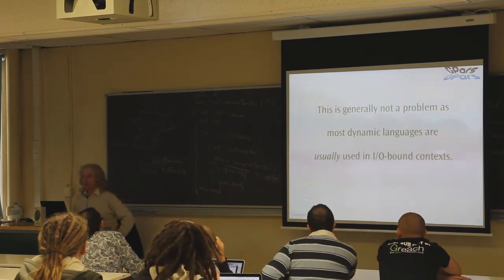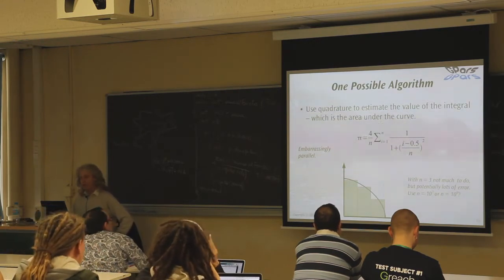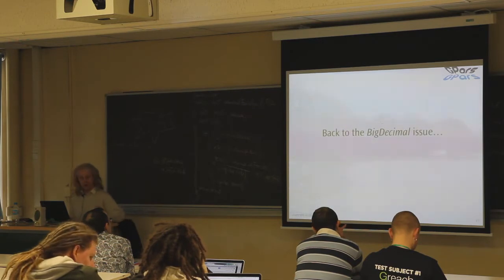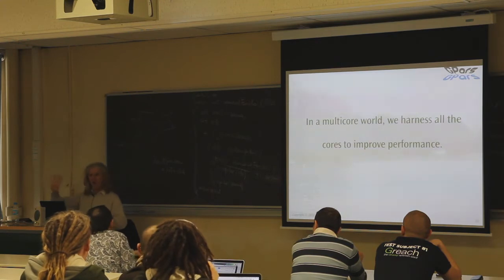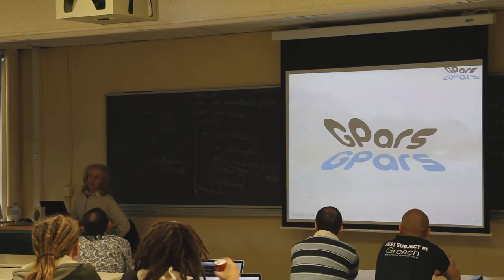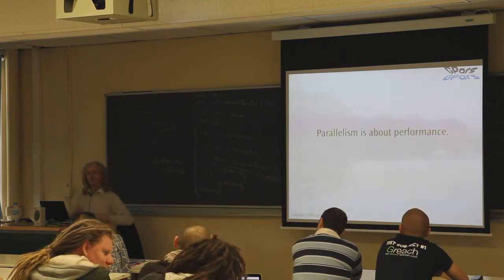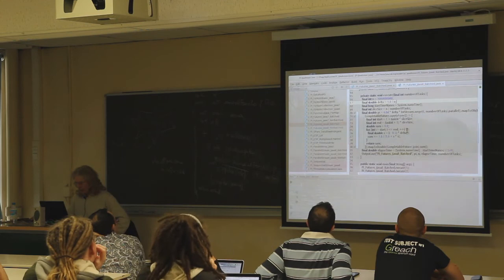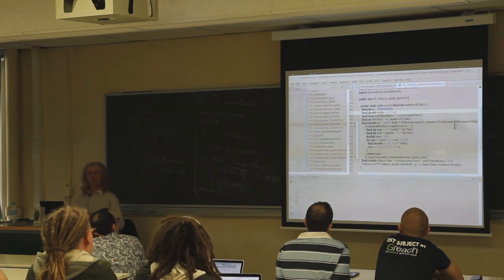Greach 2014 - Groovy, GPars, @CompileStatic, invokedynamic and Java 8 by Russel Winder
GPars has become the de facto standard framework for concurrency and parallelism when programming using Groovy. It is not a static library though it must move with the times, and the Groovy times are moving to have static as well as dynamic compilation, and the use if the invokedynamic instruction. In this session we will look at some of the features of GPars and assess progress of Groovy/GPars for parallel execution.
Of course GPars can also be used from Java, and Java is about to undergo the biggest revolution since Java 1 -- Java 5 was a minor change to Java in comparison. How does the Groovy and GPars cope in the face of Java 8?

Independent Consultant
RUSSEL WINDER
Ex-theoretical physicist, ex-UNIX system programmer, ex-academic. Now an independent consultant, analyst, author, expert witness and trainer. Also doing startups. Interested in all things parallel and concurrent. And build.
Actively involved with Groovy, GPars, GroovyFX, SCons, and Gant. Also Gradle, Ceylon, Kotlin. And Python-CSP.